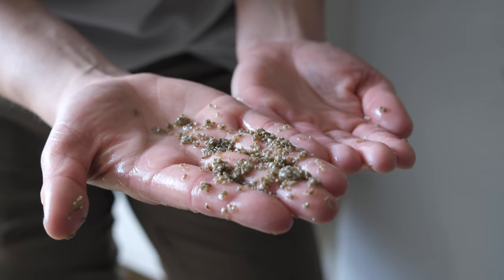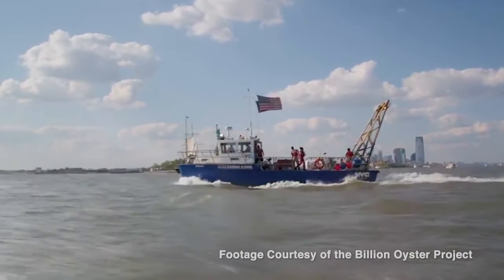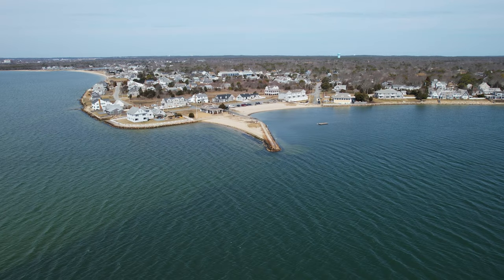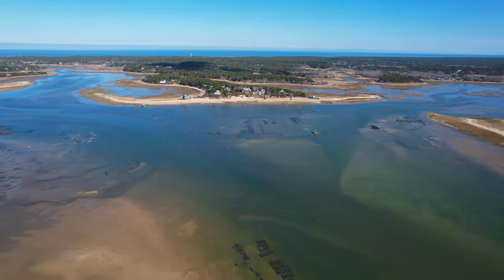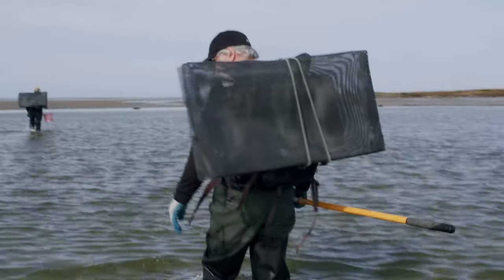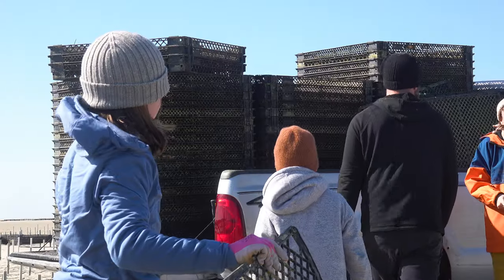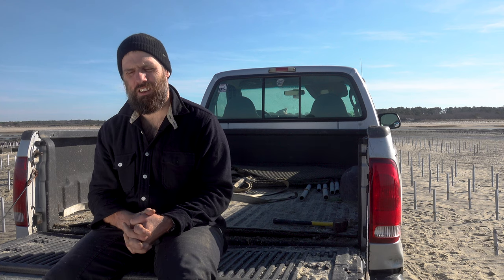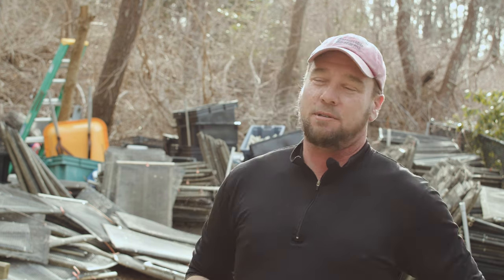Tide to Table: The Remarkable Journey of Oysters | Pace Docs 2022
Oysters rely on the ebb and flow of the tide for flavor. Their survival is determined by their farmers, deeply rooted in their tradition and connection to the water. In the nineteenth century, oysters were a plentiful source of protein that was as popular with the affluent as with the everyman in Manhattan’s oyster saloons. When the city grew, the oysters began to disappear, and so did their place as potent water filters in rivers, bays, and estuaries.

Through the grit and dedication of oyster farmers, modern aquaculture technology, and efforts to better understand their ecological value, oyster beds are being protected while once depleted regions are being restored.

 In this documentary produced by Professors Maria Luskay and Lou Guarneri, and Pace University’s documentary film team – PaceDocs – filmmakers speak with scientists, historians, shellfish constables, and farmers across the flats of Cape Cod, the shores of Connecticut’s Long Island Sound, and the urban waterways of New York City.

In the process, they uncover what gives an oyster its merroir, or taste that is unique to its region; how communities are utilizing oysters to improve local water conditions and counteract the effects of human activity; and the plight of the oyster farmer braving unpredictable circumstances to lead a life by the tides.